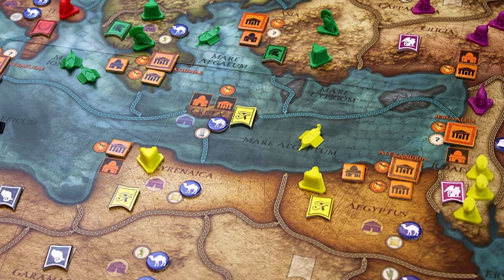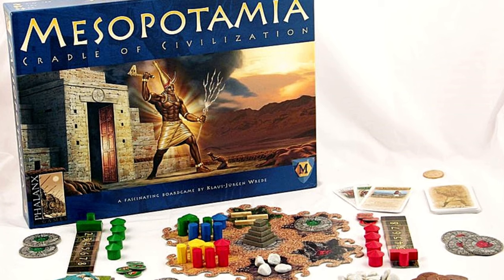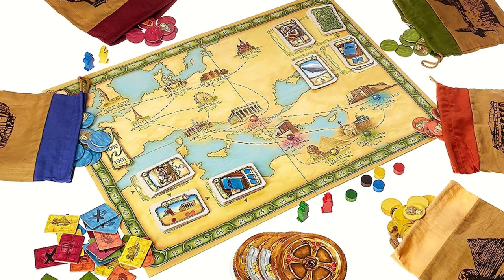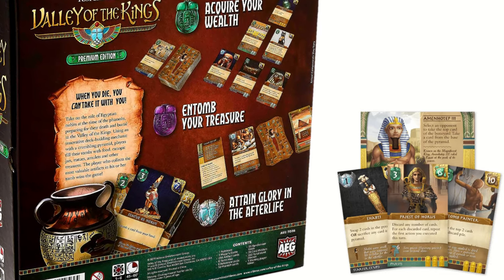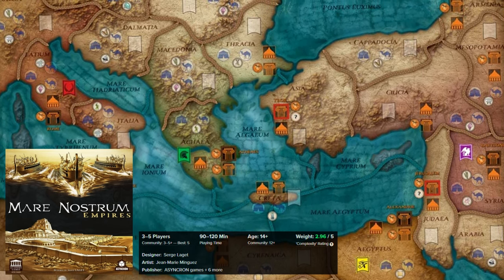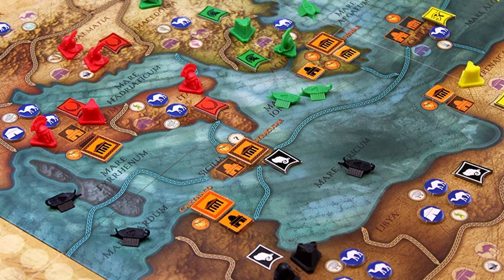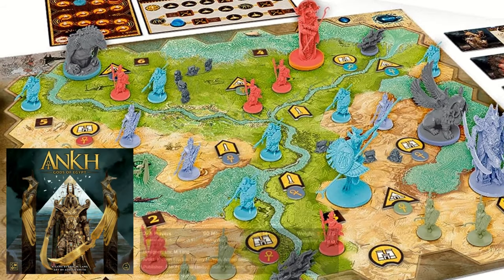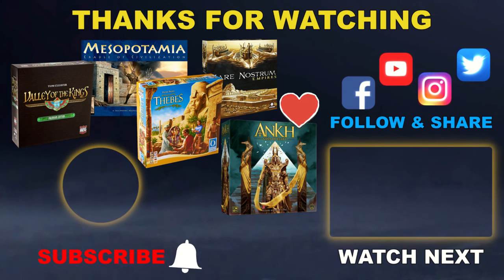Best Board Games that can Teach Ancient History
Best board games that aid ancient history teaching in history class lessons, and history learning in schools about Mesopotamia, Egypt and Roman Empire.

Games on AMAZON (A-Z)

Ankh: Gods of Egypt
Ankh Gods of Egypt Board Game Guardians Set (EXPANSION)
Ankh Gods of Egypt Board Game Pantheon (EXPANSION)
Ankh Gods of Egypt Board Game Pharaoh (EXPANSION)

Mare Nostrum: Empires

Valley of the Kings: Premium Edition